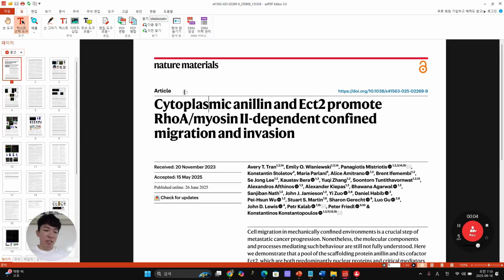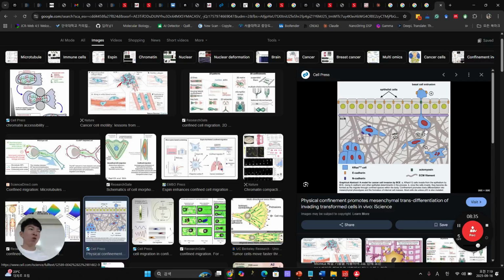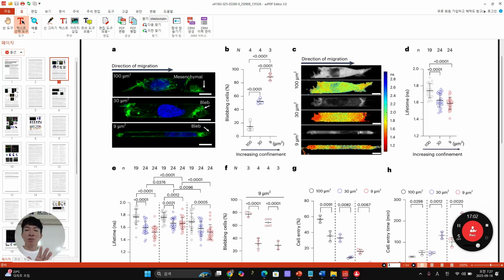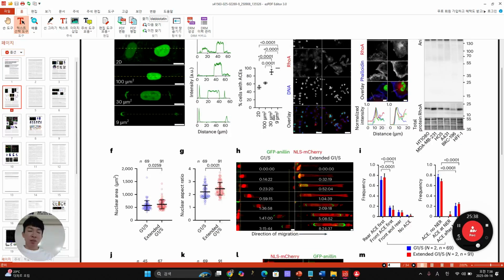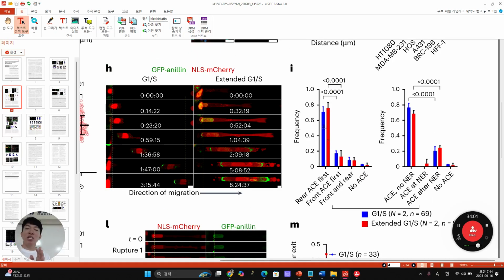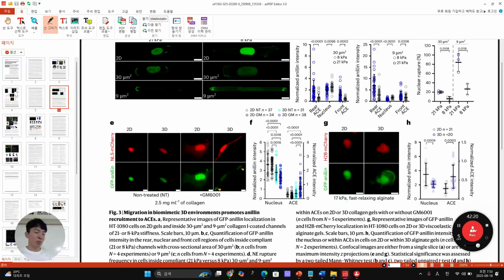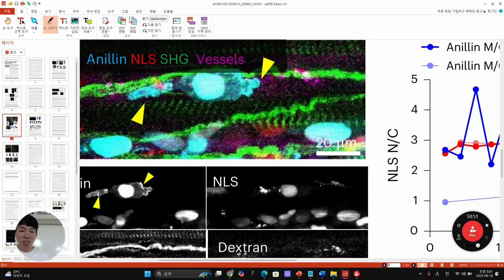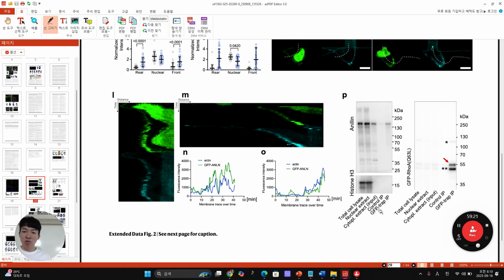Anillin role for confined migration part1 (Nat. Mater 2025) Mechanobiology